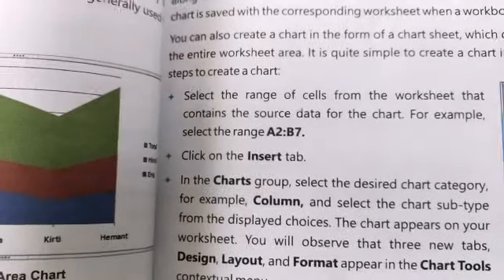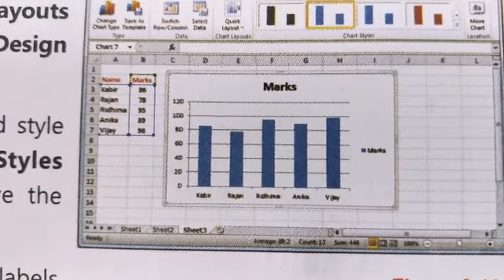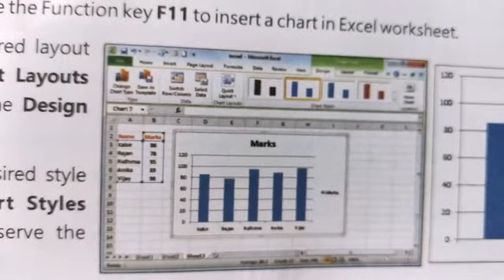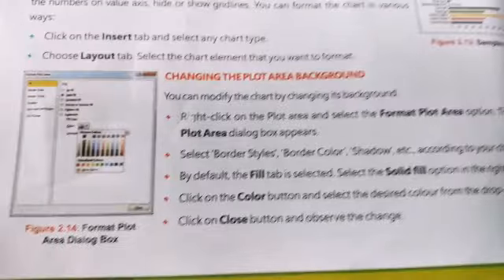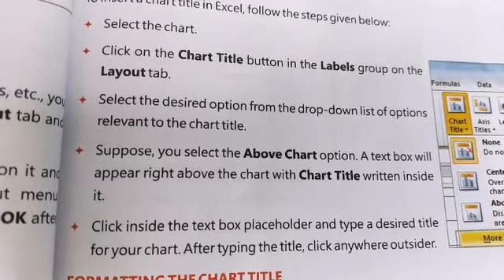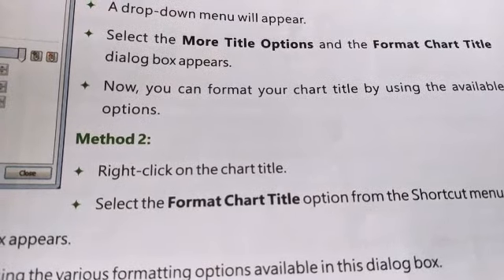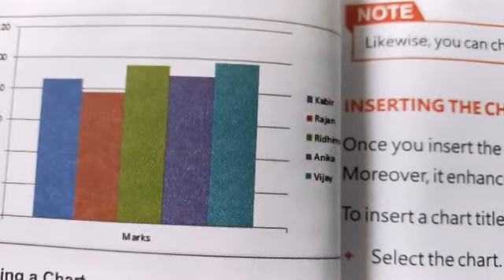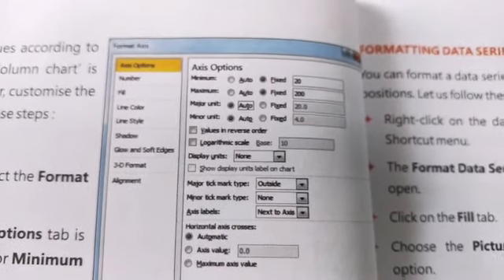Advance features of excel theory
By Himanshu Tripathi